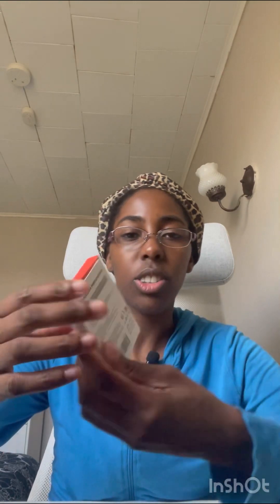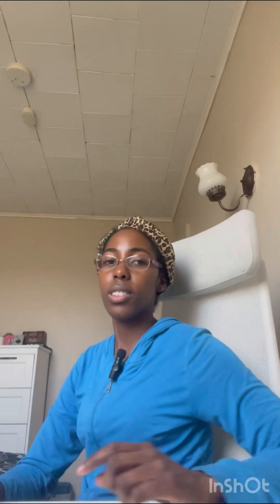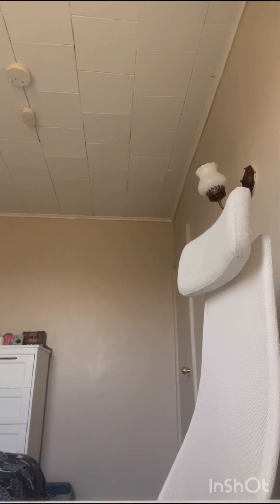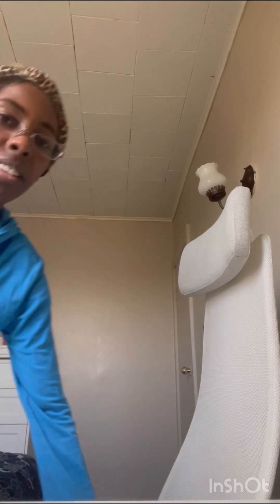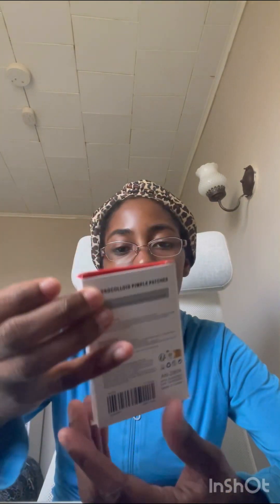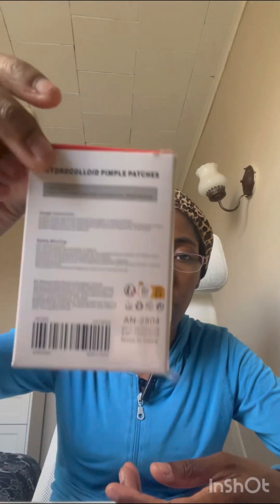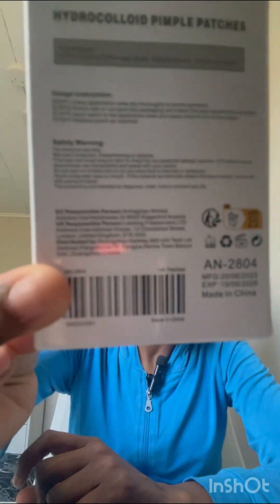I got some patch for pimples 😀